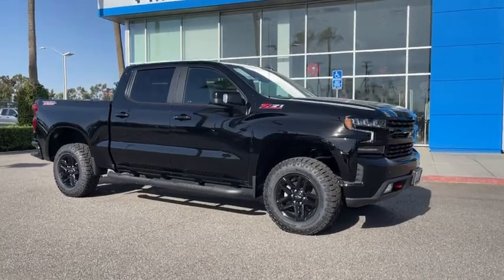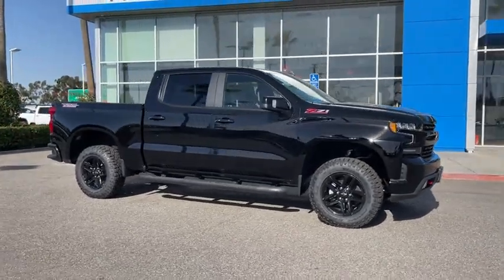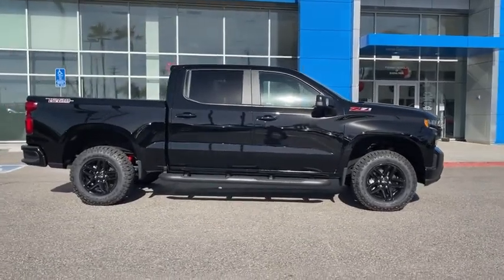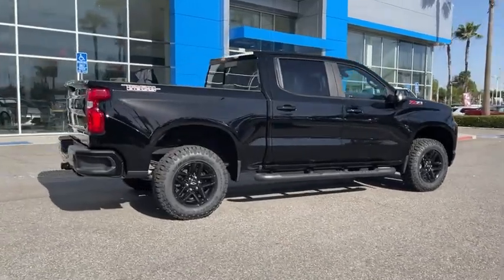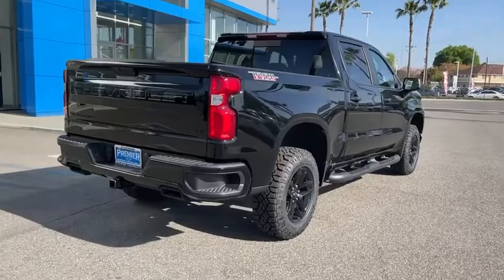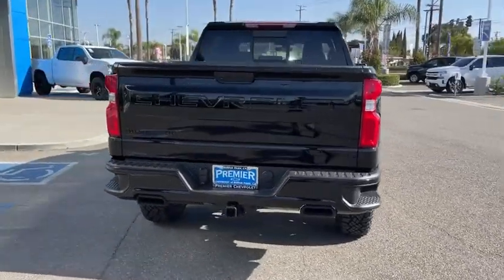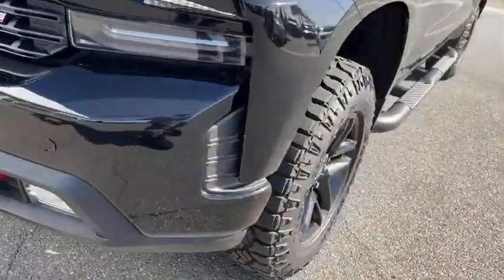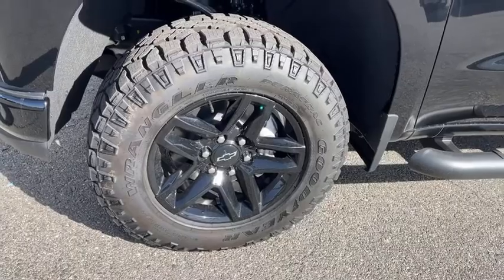2021 Chevrolet Silverado 1500 Anaheim, Buena Park, Santa Ana, Norwalk, Fullerton, CA MG101248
Black New 2021 Chevrolet Silverado 1500 available in Buena Park, California at Premier Chevrolet of Buena Park. Servicing the Anaheim, Santa Ana, Norwalk, Fullerton, CA area.
2021 Chevrolet Silverado 1500 LT Trail Boss - Stock#: MG101248 - VIN#: 3GCPYFEL4MG101248

Black 2021 Chevrolet Silverado 1500 LT Trail Boss 4WD 10-Speed Automatic EcoTec3 6.2L V8 10-Speed Automatic, 4WD, Black Leather. Price includes: $4250 - Chevrolet Consumer Cash Program. Exp. 03/01/2021
10-Speed Automatic,BOSE SOUND SYSTEM  PREMIUM 7-SPEAKER SYSTEM  with Richbass woofer,TIRES  LT275/65R18C MT BLACKWALL GOODYEAR WRANGLER DURATRAC  (STD),WHEELS  18 X 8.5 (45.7 CM X 21.6 CM) HIGH GLOSS BLACK PAINTED ALUMINUM  (STD),REAR AXLE  3.23 RATIO,LANE CHANGE ALERT WITH SIDE BLIND ZONE ALERT,SEAT  UP-LEVEL REAR WITH STORAGE PACKAGE  60/40 folding bench for Crew Cab models  includes full-length bench seat  seatback storage on left and right side  center fold out armrest with 2 cupholders  full cab width underseat storage  (includes child seat top tether anchor),LICENSE PLATE KIT  FRONT,TRANSMISSION  10-SPEED AUTOMATIC  ELECTRONICALLY CONTROLLED  with overdrive and tow/haul mode. Includes Cruise Grade Braking and Powertrain Grade Braking (STD),POWER OUTLET  INSTRUMENT PANEL  120-VOLT  (400 watts shared with (KC9) bed mounted power outlet),HD REAR VISION CAMERA,CONVENIENCE PACKAGE II  includes (UG1) Universal Home Remote  (A48) rear sliding power window  (KI4) 120-volt power outlet  (KC9) 120-volt bed-mounted power outlet  (IOS) Chevrolet Infotainment System with 8 diagonal color touch-screen with (MCR) USB ports  SiriusXM with 360L  (U2L) HD Radio and (UVB) HD Rear Vision Camera Includes (UQA) Bose Premium Sound System.),USB PORTS (INSIDE CONSOLE WITH BUCKET SEATS)  2  also includes 1 SD card reader and auxiliary jack,JET BLACK  LEATHER-APPOINTED FRONT SEAT TRIM,FRONT AND REAR PARK ASSIST  ULTRASONIC,MIDNIGHT EDITION  includes Black Silverado badging  Black trim level badging and Black dual exhaust tips Includes (WPQ) Bed Protection Package and High-intensity LED headlamps with dark bezel. Orders placed prior to 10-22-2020 include (RVS) Black assist steps  LPO.,BLACK,POWER OUTLET  BED MOUNTED  120-VOLT  (400 watts shared with (KI4) instrument panel mounted power outlet),WINDOW  POWER  REAR SLIDING  with rear defogger,UNIVERSAL HOME REMOTE,WHEELHOUSE LINERS  REAR,BED PROTECTION PACKAGE  includes (B1J) wheel house liners and (CGN) Chevytec spray-on bedliner,ADVANCED TRAILERING SYSTEM  includes checklist  trailer maintenance reminders  trailer security alerts  trailer mileage  tow/haul reminder  trailer electrical diagnostics and Trailer Tire Pressure Monitor System module,ENGINE  6.2L ECOTEC3 V8  (420 hp [313 kW] @ 5600 rpm  460 lb-ft of torque [624 Nm] @ 4100 rpm); featuring all-new Dynamic Fuel Management that enables the engine to operate in 17 different patterns between 2 and 8 cylinders  depending on demand  to optimize power delivery and efficiency,TRAILER BRAKE CONTROLLER  INTEGRATED,CHEVYTEC SPRAY-ON BEDLINER  BLACK WITH CHEVROLET LOGO  (does not include spray-on liner on tailgate due to Black composite inner panel),SEATS  FRONT BUCKET  with center console (STD),REAR CROSS TRAFFIC ALERT,SAFETY PACKAGE  includes (UD5) Front and Rear Park Assist  (UKC) Lane Change Alert with Side Blind Zone Alert and (UFG) Rear Cross Traffic Alert (Includes Perimeter Lighting.,SUNROOF  POWER  on Crew Cab models,HD RADIO,LT TRAIL BOSS PREFERRED EQUIPMENT GROUP  includes standard equipment,AUDIO SYSTEM  CHEVROLET INFOTAINMENT 3 PLUS SYSTEM  8 diagonal HD color touchscreen  AM/FM stereo  Bluetooth audio streaming for 2 active devices  wireless Apple CarPlay and Android Auto capable  voice recognition  in-vehicle apps  cloud connected personalization for select infotainment and vehicle settings. Subscription required for enhanced and connected services after trial period.,ADVANCED TRAILERING PACKAGE  includes (PZ8) Hitch Guidance with Hitch View  (U1D) Advanced Trailering System and (JL1) trailer brake controller,HITCH GUIDANCE WITH HITCH VIEW,LEATHER PACKAGE  Includes (SNR) Up-level Rear Seat with Storage Package.),LPO  ASSIST STEPS - 4 BLACK - ROUND  (dealer-installed),Tow Hitch,Locking/Limited Slip Differential,Four Wheel Drive,Power Steering,ABS,4-Wheel Disc Brakes,Aluminum Wheels,Tires - Front All-Terrain,Tires - Rear All-Terrain,Tires - Front All-Season,Tires - Rear All-Season,Tow Hooks,Daytime Running Lights,Fog Lamps,Heated Mirrors,Power Mirror(s),Privacy Glass,AM/FM Stereo,MP3 Player,Bluetooth Connection,Auxiliary Audio Input,Smart Device Integration,Satellite Radio,Requires Subscription,Bluetooth Connection,WiFi Hotspot,Power Driv